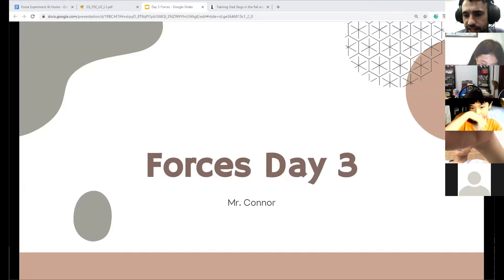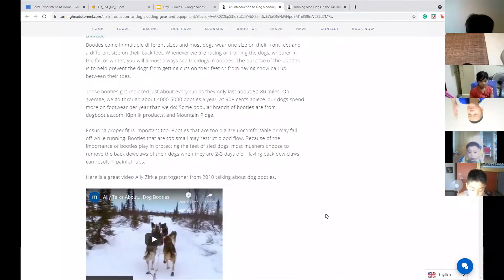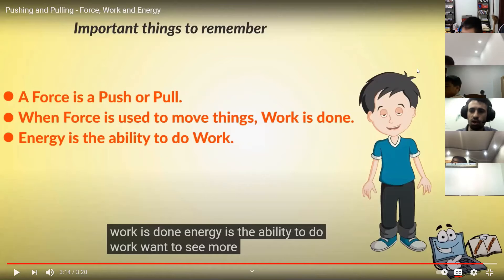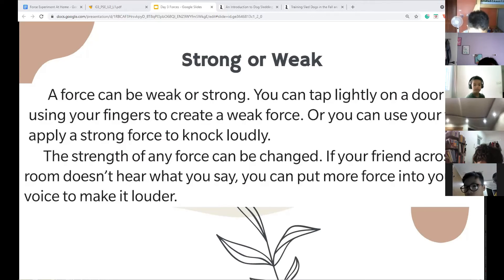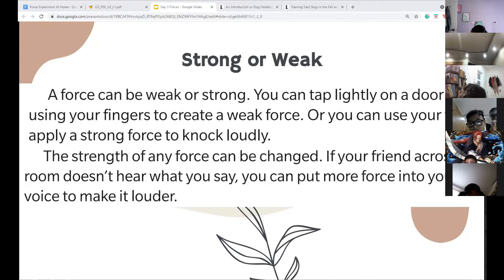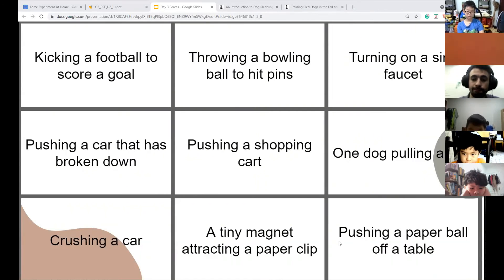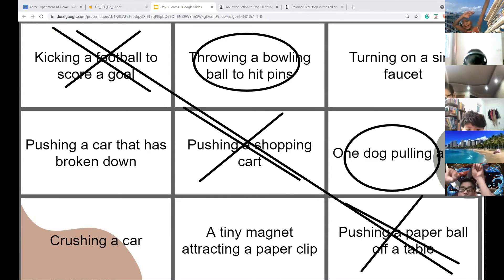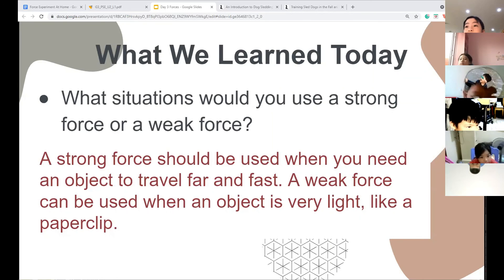3E9_Science_Unit 2_Lesson1_0707